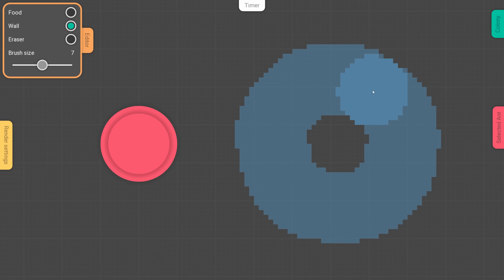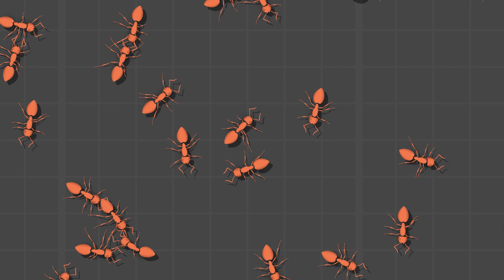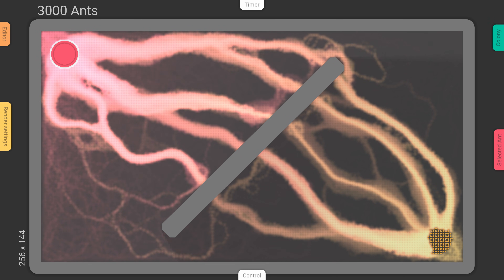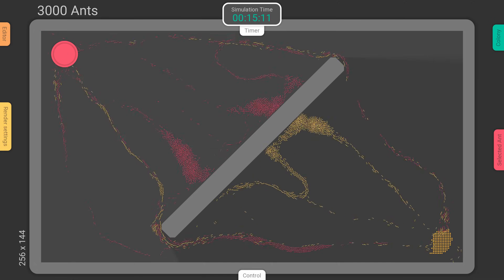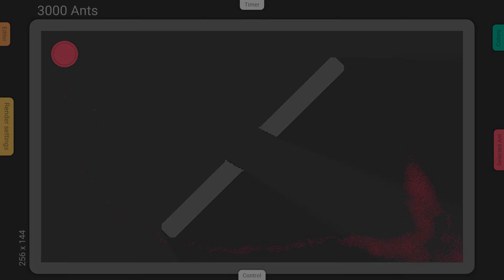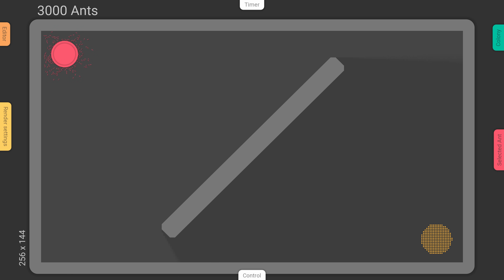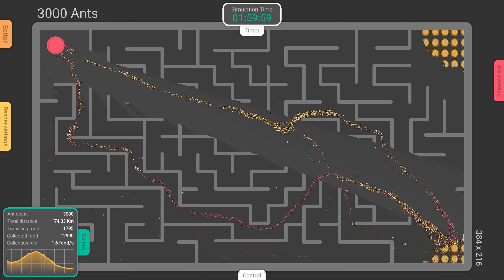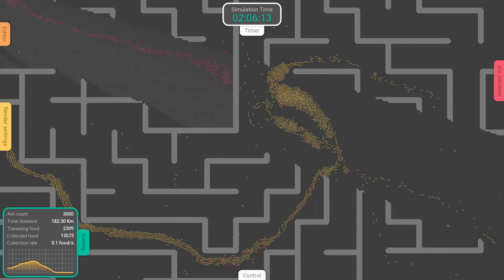Ant Simulator 2 - Path Optimization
In this video I tried to improve ants adaptability to environmental changes.

00:00 Introduction
02:24 Sponsor
03:29 Improving adaptability
11:43 Results
17:45 Ending